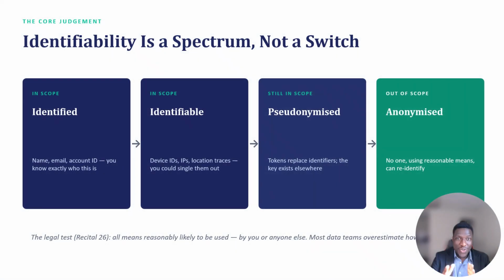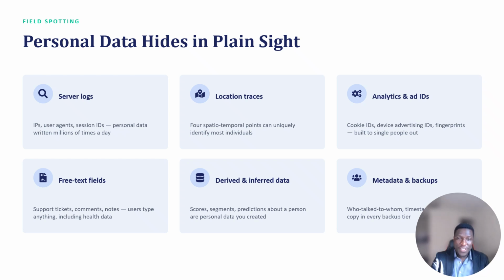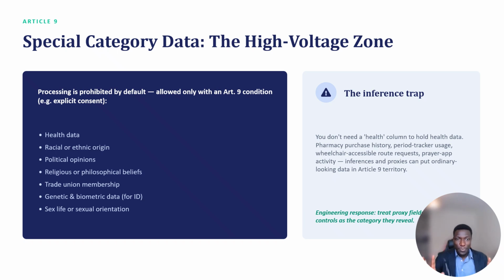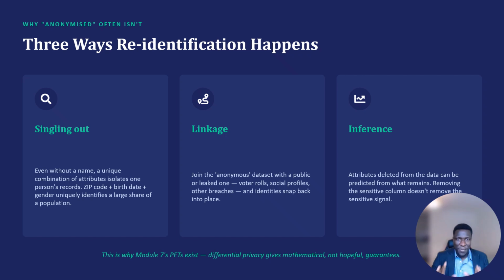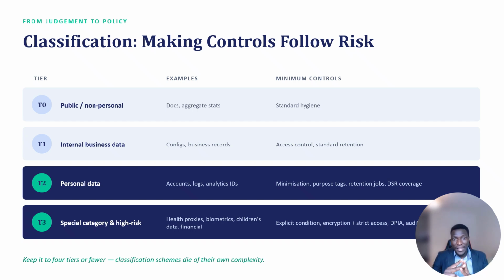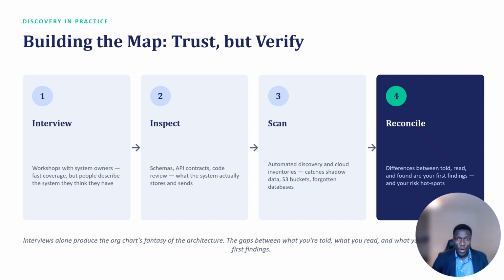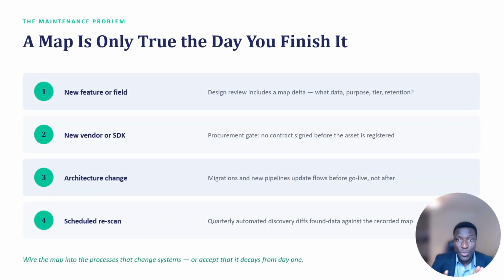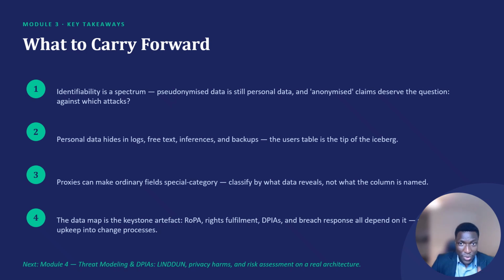Privacy Engineering: Personal data in Production Systems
Learn to see personal data the way an engineer must, spread across logs, free-text fields, backups, and inferred attributes, not just the users table. This module covers identifiability as a spectrum, the special categories and the inference trap that puts ordinary fields under Article 9, the honest difference between pseudonymisation and anonymisation, three re-identification attack patterns, a four-tier classification scheme that ties controls to risk, and the discipline of data mapping (including how this looks in OneTrust). You'll leave able to find personal data, classify it, and map it so the map stays true.